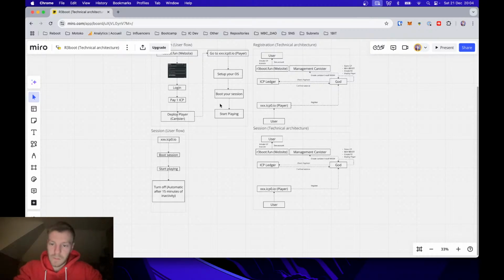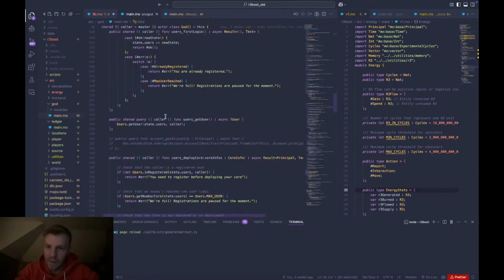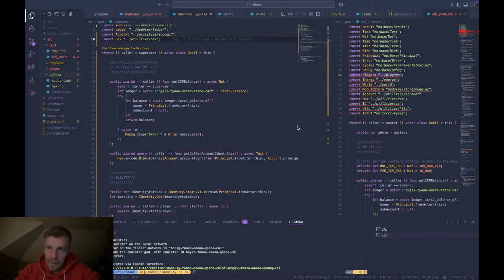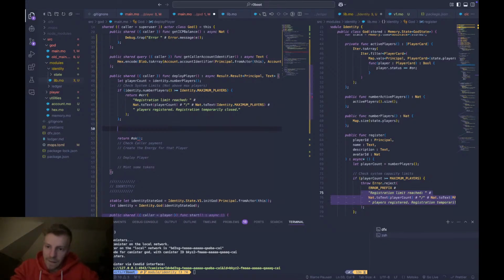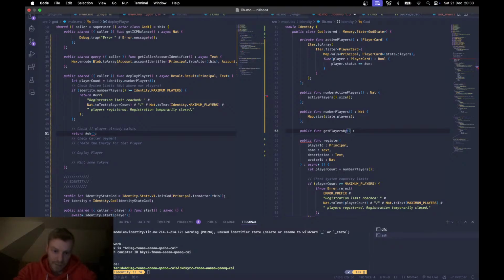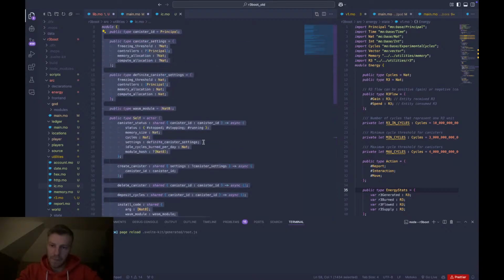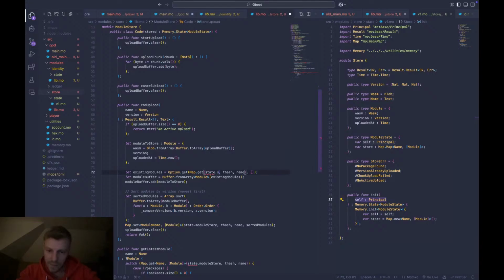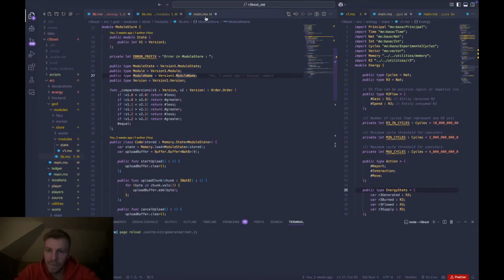Diffusion en direct de Motoko Bootcamp